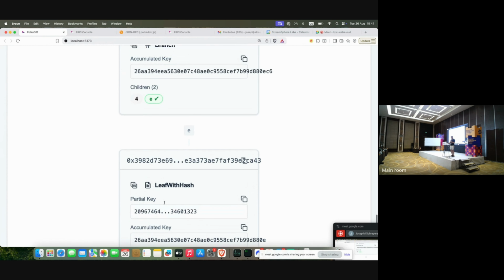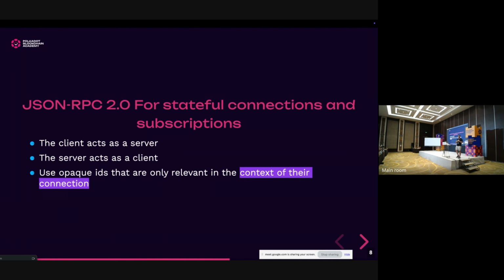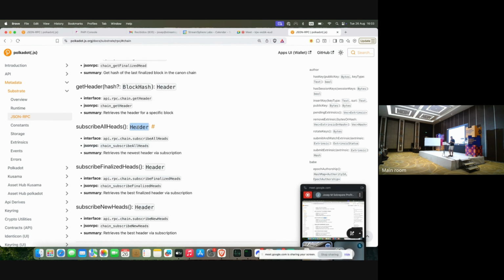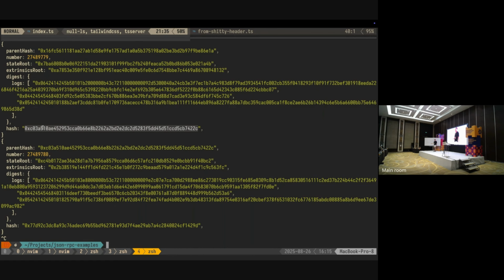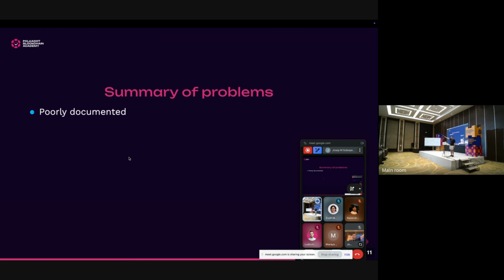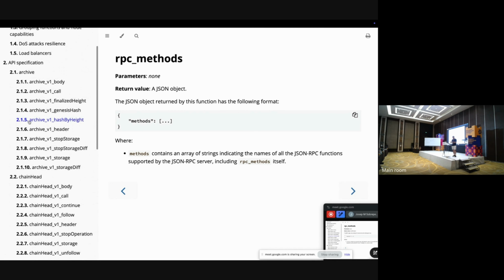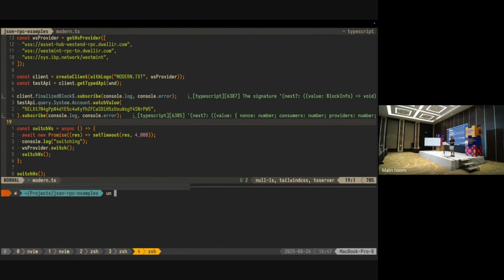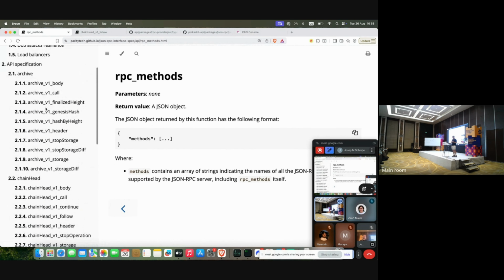PBA Bali 2025 - Module 1 - Fundamentals | JSON RPC